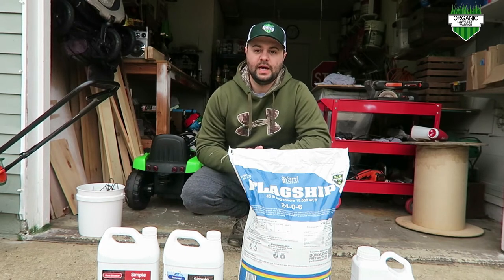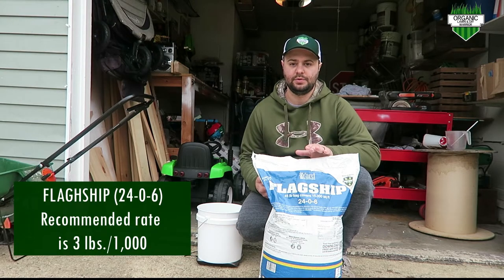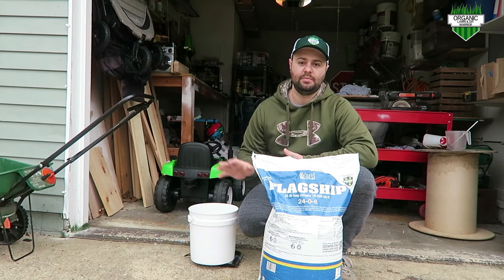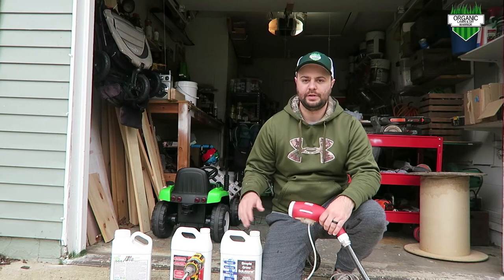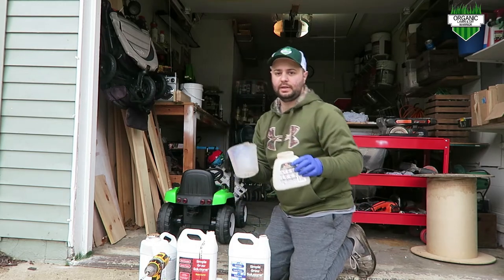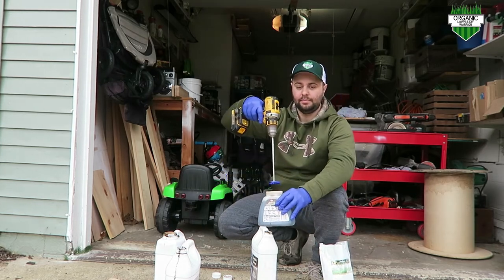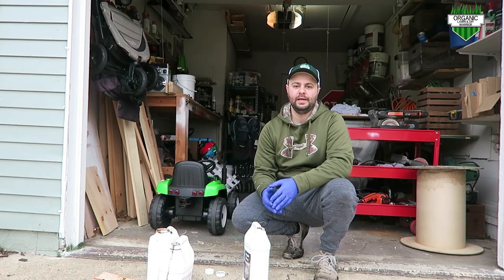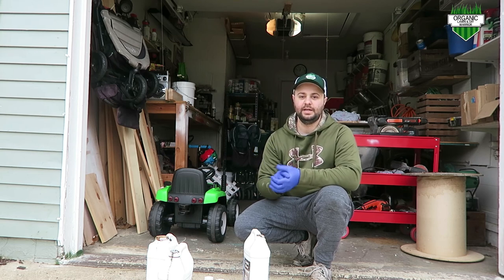HOW to FERTILIZE Your LAWN in the SPRING, Spring Lawn Care Plan, What Fertilizer to use in Spring?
Spring 2021 First Fertilizer Application

In this video I will show what to throw down for your first spring fertilizer application. Next application will be 30-45 days from April 2021.

All applications should be watered in and continue your regular watering schedule

All products are below and ship fast from Yard Mastery & Amazon.

Products used:
FREEDOM 17-7-6 Lawn Fertilizer
Stress Blend 7-0-20
Starter Fertilizer 12-12-12
Sexy And I Mow It Shirt
24-0-6 Flagship (with 3% Iron) and Bio-Nite
Spoon Juice 5-0-1 Liquid Fertilizer
Simple Lawn Solutions Growth Booster
GCI Turf Cool Blue Turf Type Tall Fescue/Kentucky Bluegrass Grass Seed
Air-8™ - Liquid Aeration